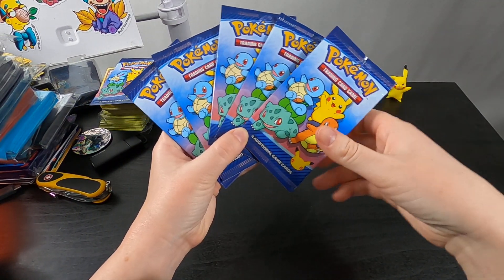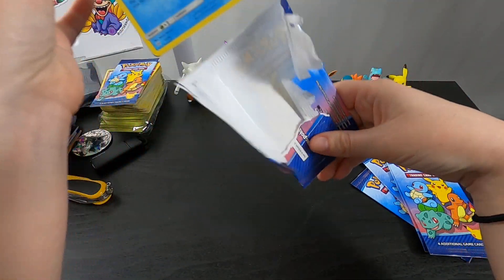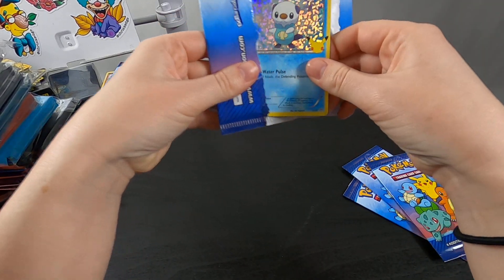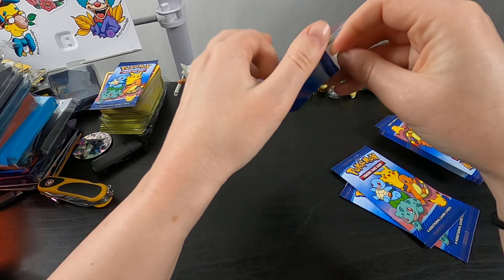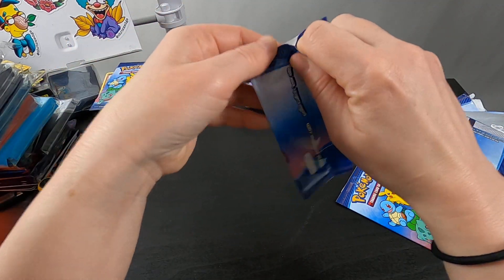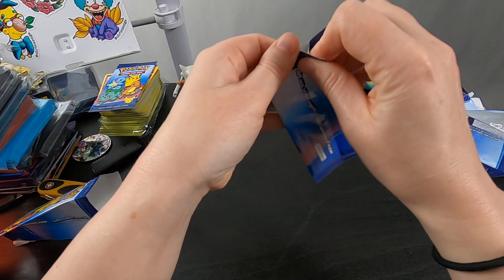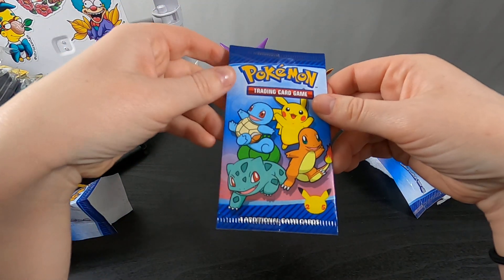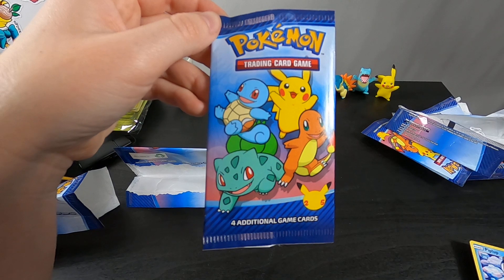More McDonald's Pokemon Booster Packs! Can I get lucky and pull holo Pikachu?! Fun Cards!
Just trying my luck at some more McDonald's Boosters, have you guys had any luck?

instagram and tiktok:TheConfusingWords

Amazon wish list: